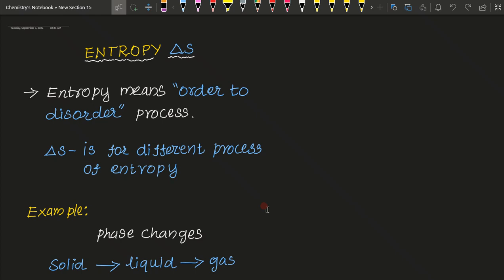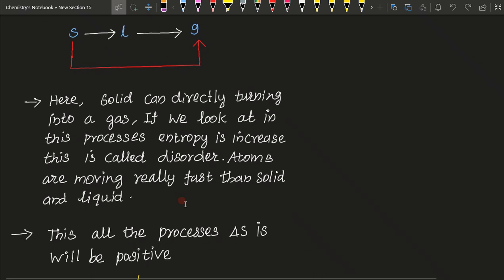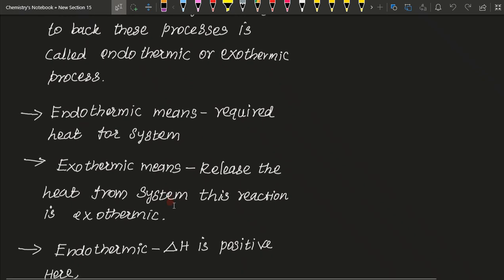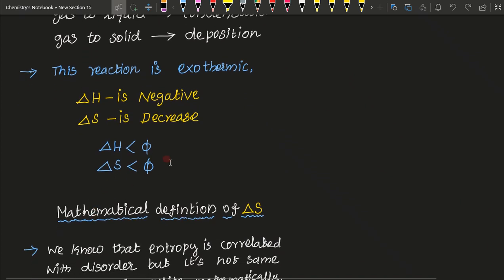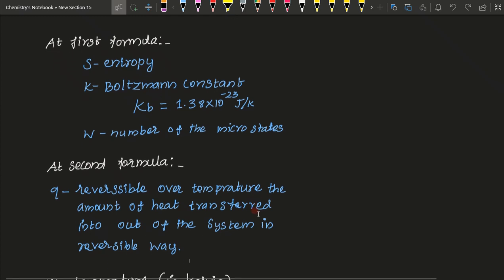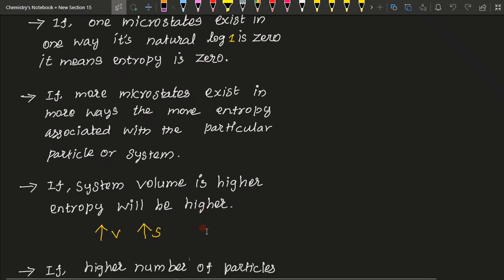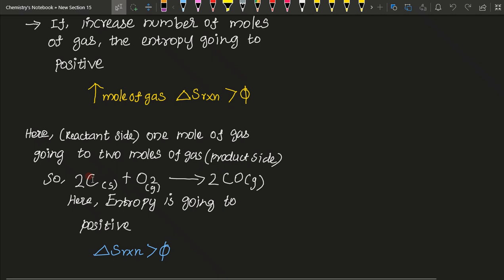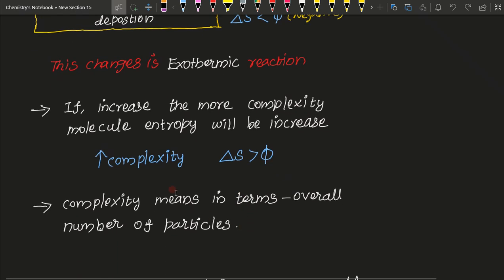ENTROPY AND IT'S SIGN